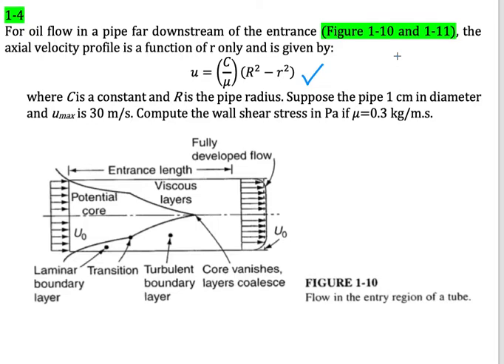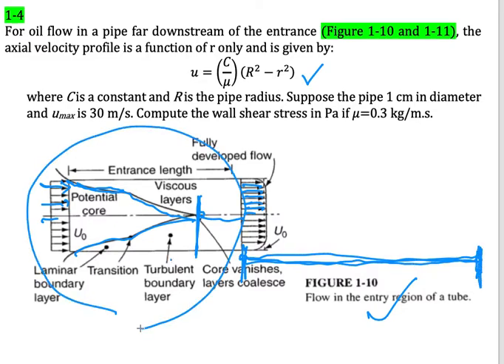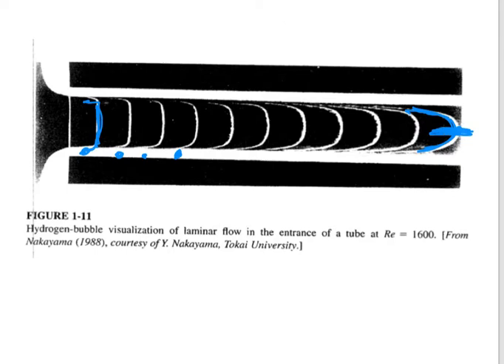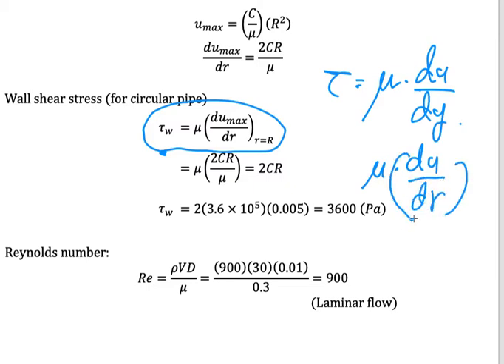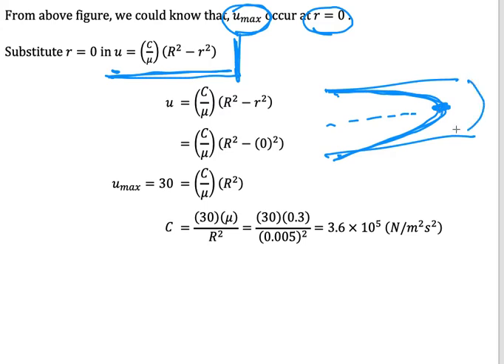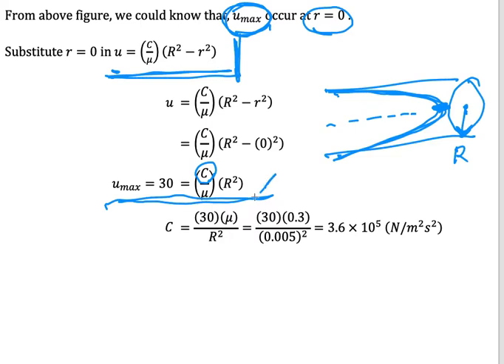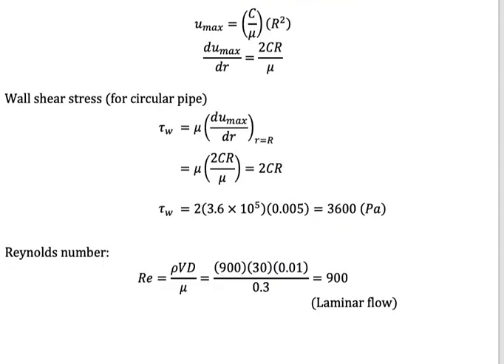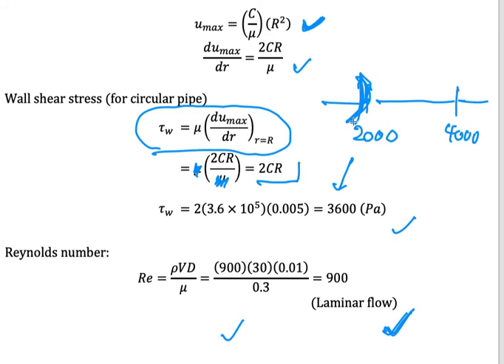Fluid properties tutorial - 6 Flow in pipe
In fluid dynamics, the entrance length is the distance a flow travels after entering a pipe before the flow becomes fully developed. Entrance length refers to the length of the entry region, the area following the pipe entrance where effects originating from the interior wall of the pipe propagate into the flow as an expanding boundary layer. When the boundary layer expands to fill the entire pipe, the developing flow becomes a fully developed flow, where flow characteristics no longer change with increased distance along the pipe. Many different entrance lengths exist to describe a variety of flow conditions. Hydrodynamic entrance length describes the formation of a velocity profile caused by viscous forces propagating from the pipe wall. Thermal entrance length describes the formation of a temperature profile. Awareness of entrance length may be necessary for the effective placement of instrumentation, such as fluid flow meters.